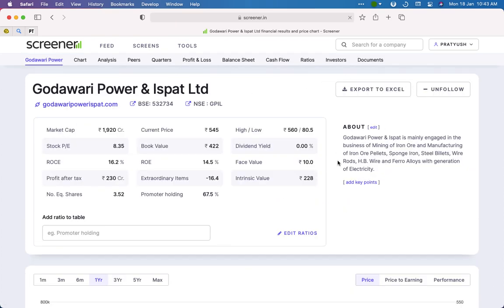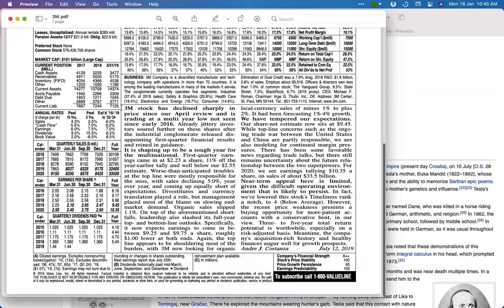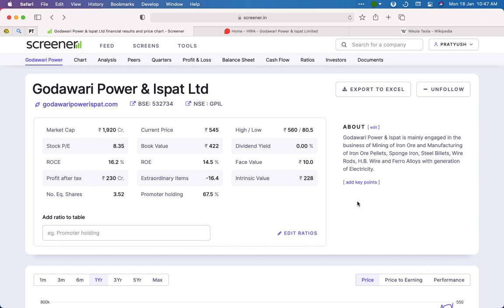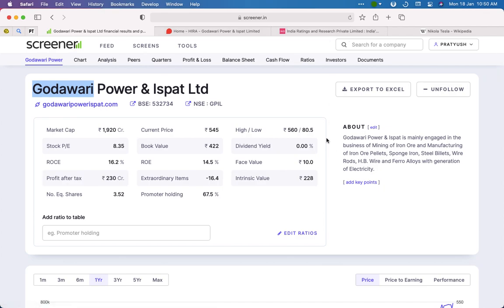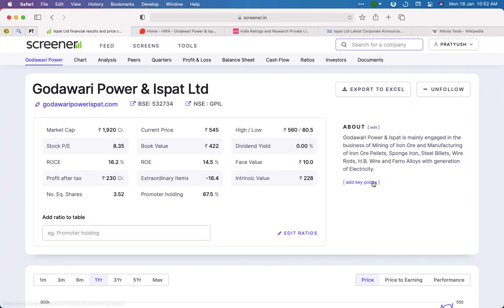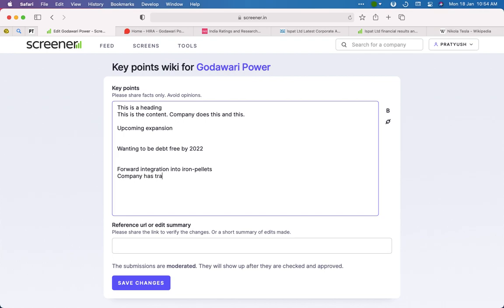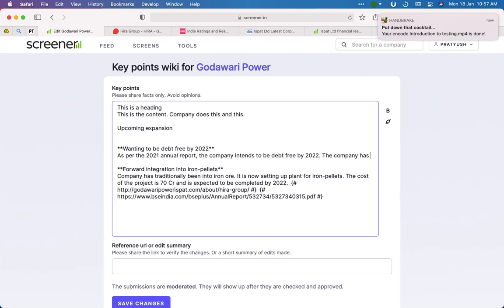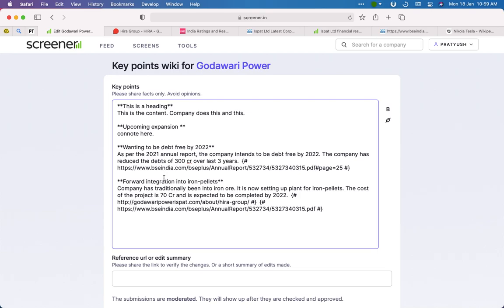Creating Wiki on Screener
Overview on what type of content to add in Wiki.
- Organising content in a uniform way
- Getting insights on companies